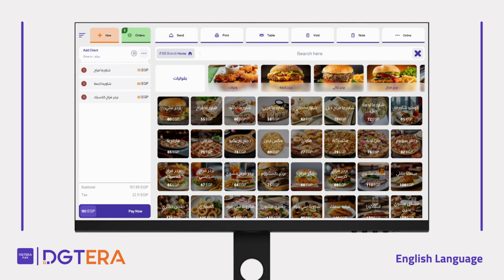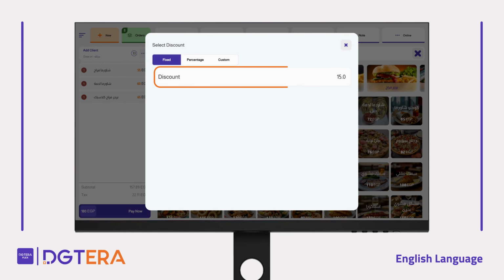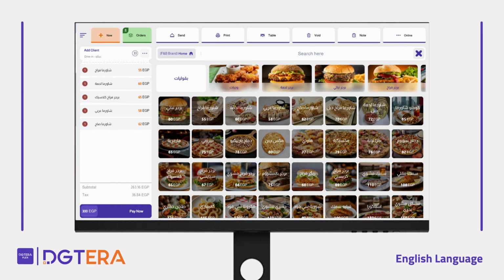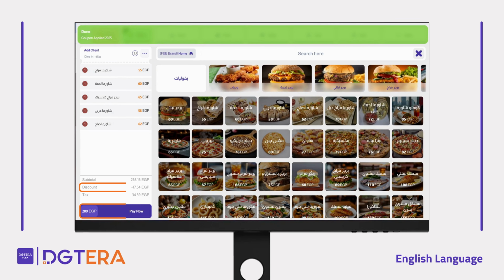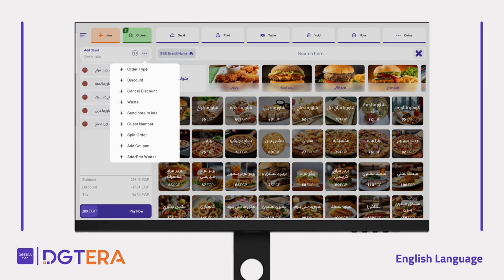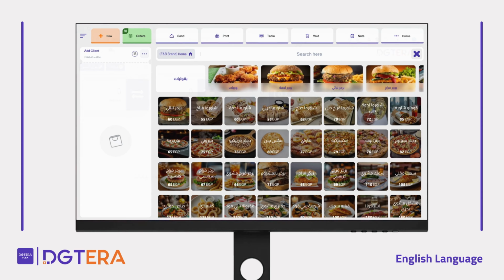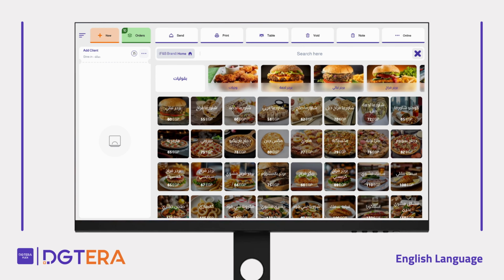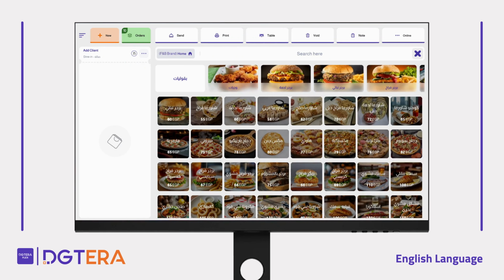DGTERA FLEX POS Tutorial – Part 4